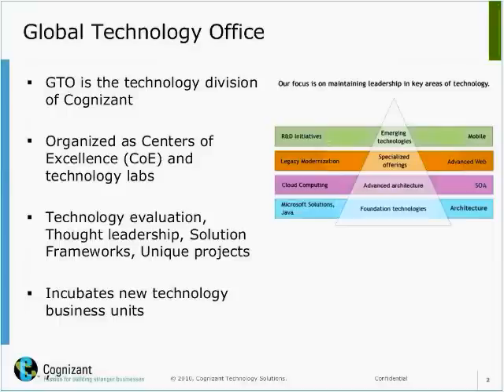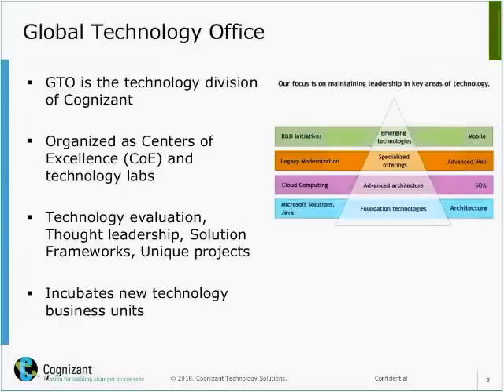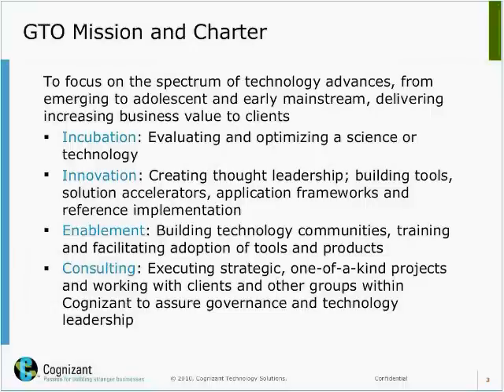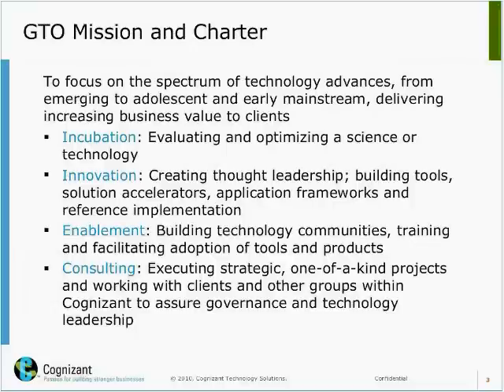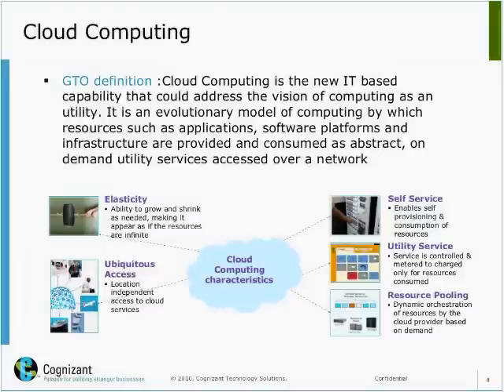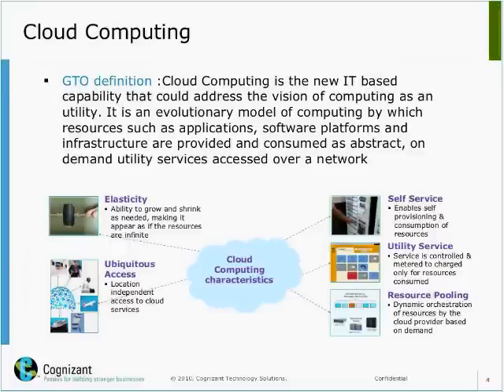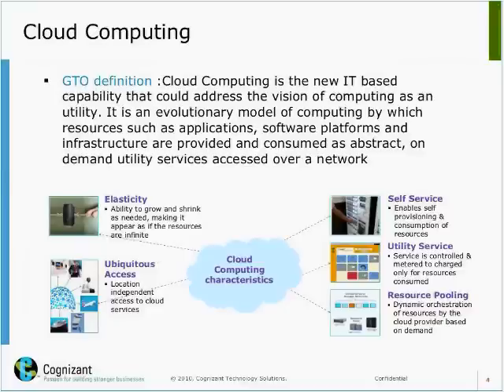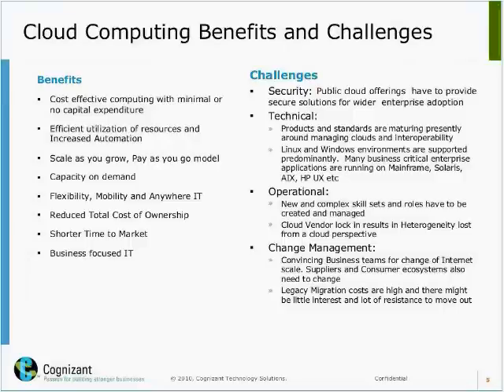GTO Cloud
Cognizant Global Technology Office presents GTO Cloud, a Hybrid Cloud Platform built and used in Cognizant Global Technology Labs. The cloud lab is utilized for building Cloud Industry Solutions, Proof of Concepts and Technologies. The Global technology labs infrastructure consists of HP, IBM and SUN servers supporting Windows, Linux, AIX and Solaris Operating systems. The cloud offers infrastructure and platform as a service leveraging multiple virtualization technologies such as Oracle VM, VMWare etc with a Service Abstraction Layer.